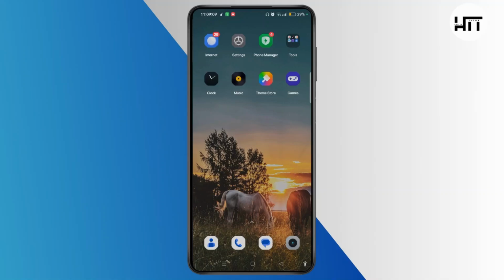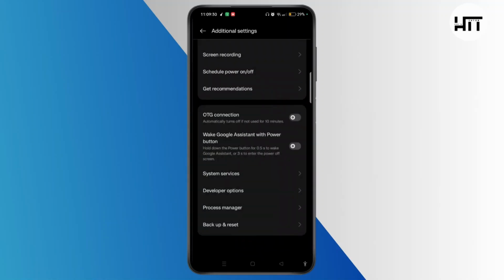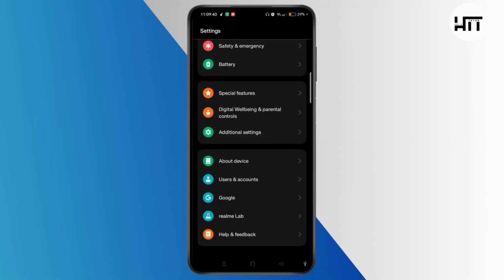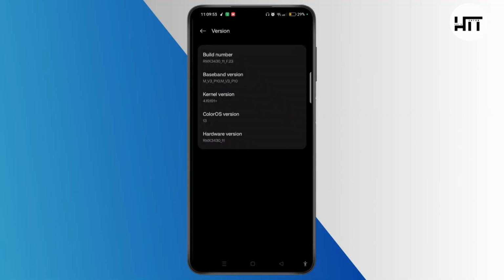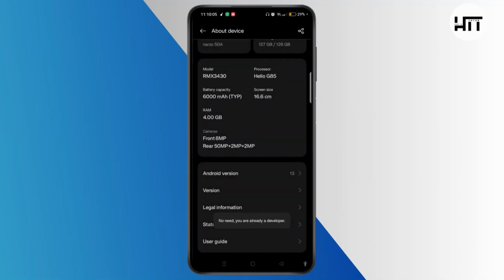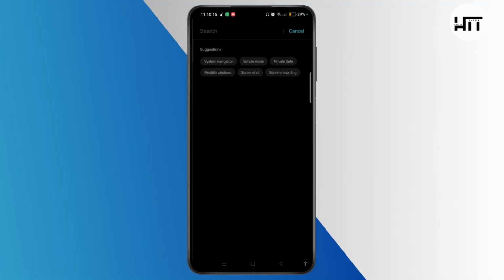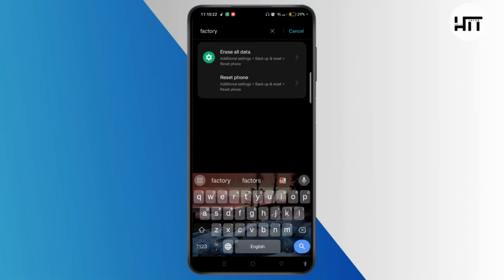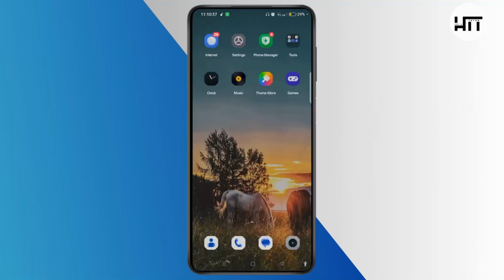How to Fix Developer Options Missing on Android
Learn how to fix the Developer Options missing on Android with this quick and easy guide. We'll walk you through enabling Developer Options, checking your Android version, and performing a factory reset if necessary. Whether you're a beginner or an expert, these steps will help you resolve the issue in no time. Don't forget to back up your data before a factory reset!

Chapter Timestamps
00:00:00 - Introduction
Welcome and brief overview of the tutorial.

00:00:10 - Verify Developer Options
Explanation of why Developer Options may be missing.

00:00:20 - Launch Settings
Navigate to Settings and Additional Settings to locate Developer Options.

00:00:35 - Check Android Version
Find the Build Number in the About Device section.

00:00:50 - Enable Developer Options
Tap the Build Number seven times to activate Developer Options.

00:01:00 - Factory Reset Option
Search for Factory Reset in Settings and erase all data if other steps fail.

00:01:25 - Backup Your Data
Reminder to back up your data before resetting the device.

00:01:35 - Conclusion